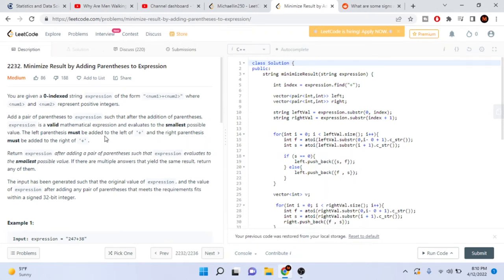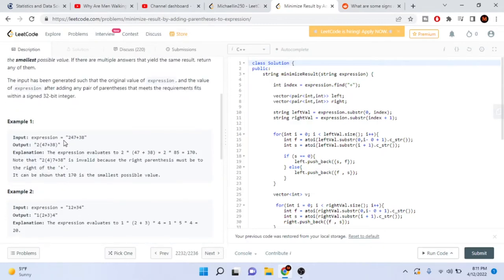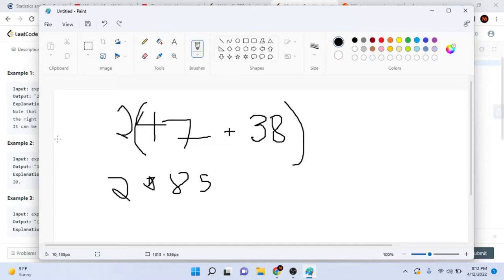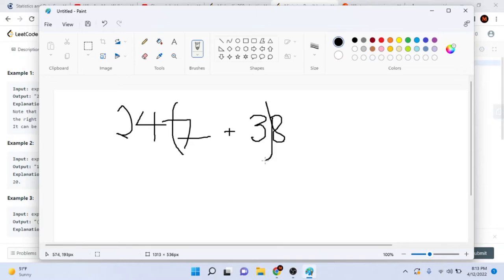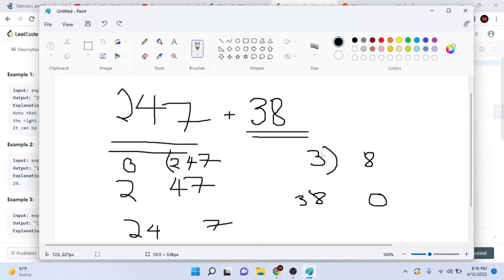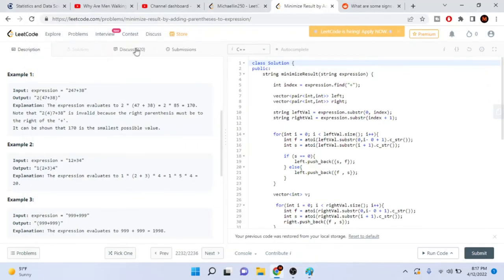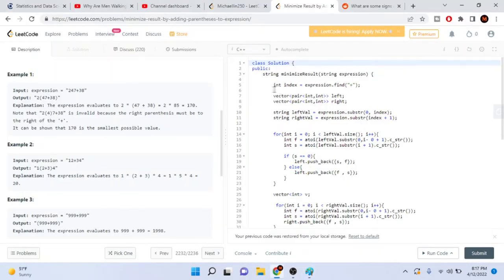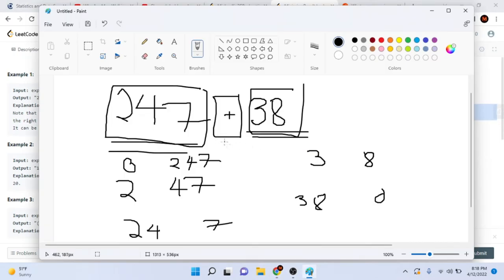2232. Minimize Result by Adding Parentheses to Expression | Leetcode 288